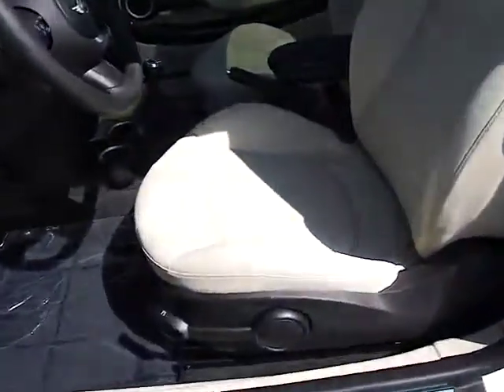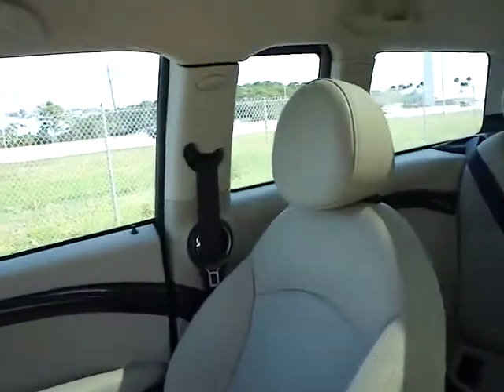2012 MINI Cooper Clubman - 2dr Car Orlando FL TY32048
2012 MINI Cooper Clubman S - Stock#: TY32048

Orlando Mini
350 South Lake Destiny Drive